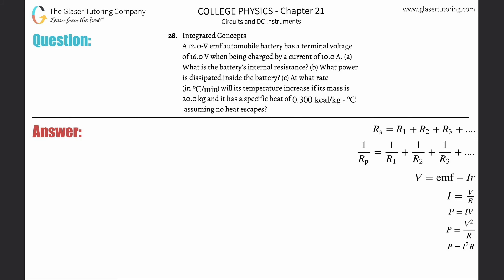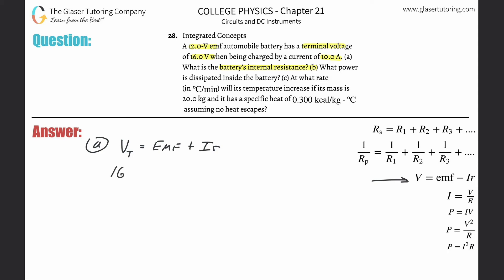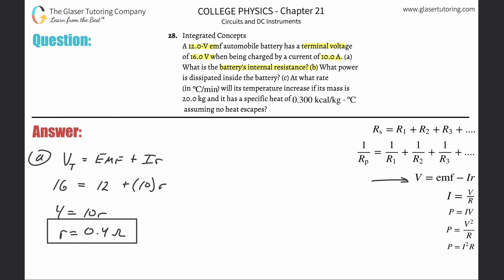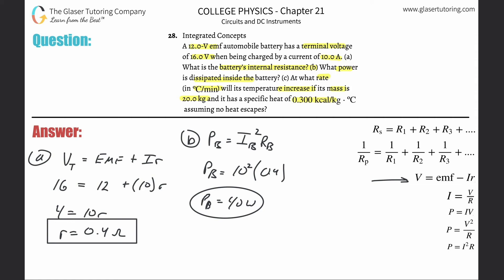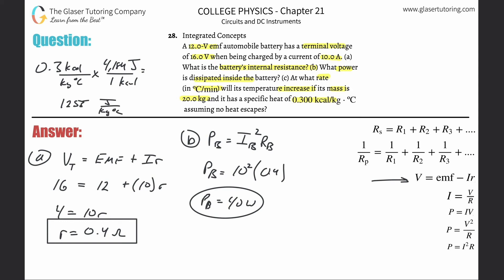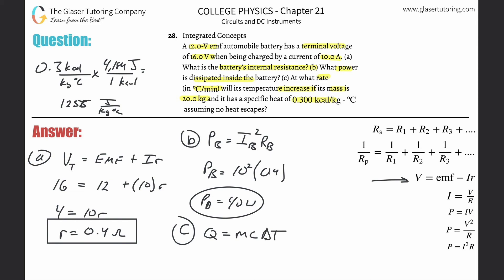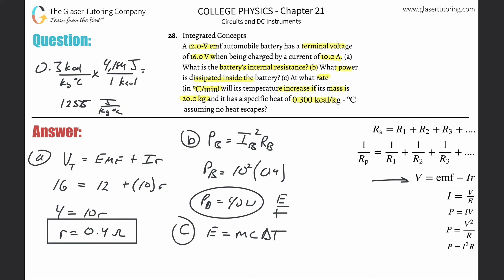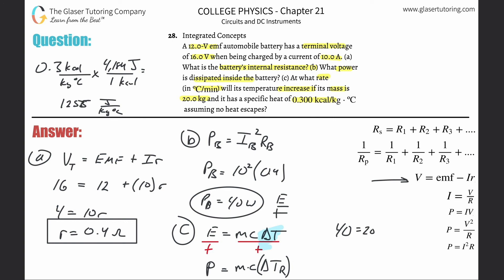21.28 | A 12.0-V emf automobile battery has a terminal voltage of 16.0 V when being charged by a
A 12.0-V emf automobile battery has a terminal voltage of 16.0 V when being charged by a current of 10.0 A. (a) What is the battery’s internal resistance? (b) What power is dissipated inside the battery? (c) At what rate (in oC/min ) will its temperature increase if its mass is 20.0 kg and it has a specific heat of 0.300 kcal/kg ⋅ ºC, assuming no heat escapes?